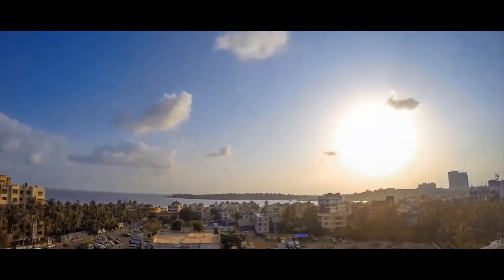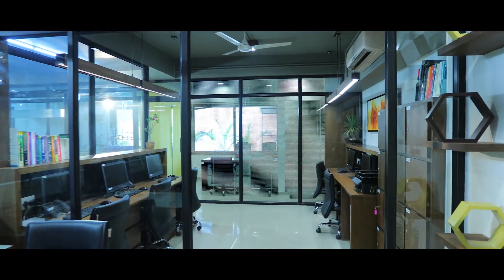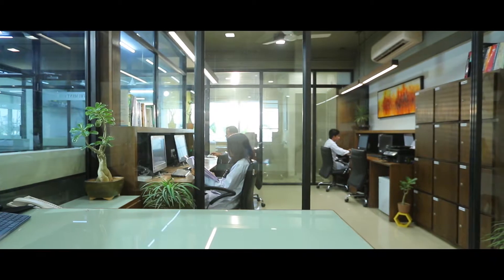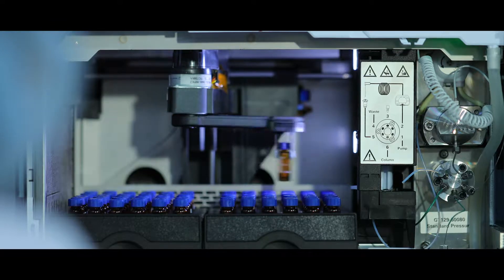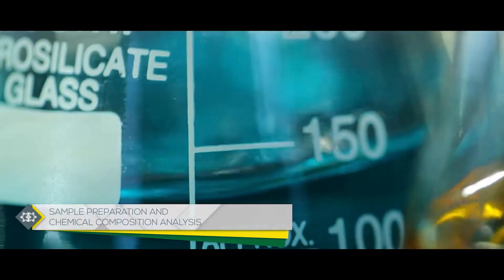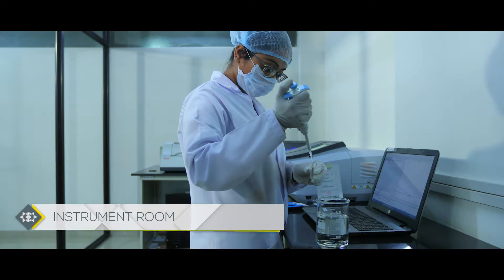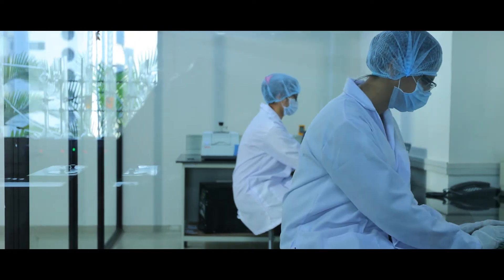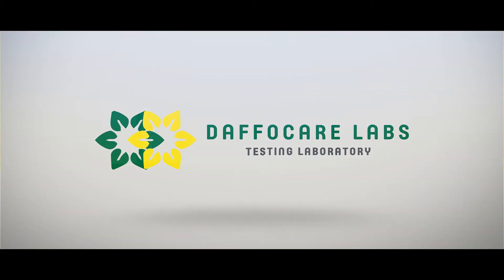Daffocare Labs - Pharma Analysis Laboratory - Pharma Testing - English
Committed to the Good Laboratory Practice Guidelines, we provide drug analysis as per industry standards. Our analytical services are divided into three major categories:

Raw material
Finish goods
Stability testing